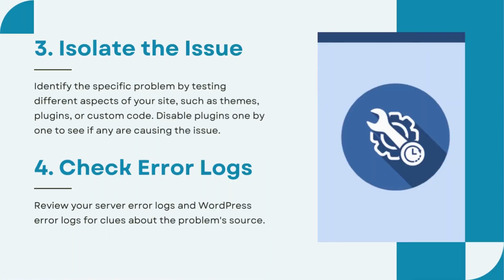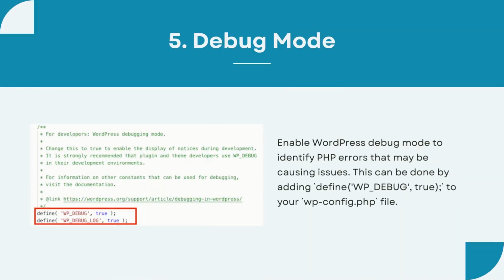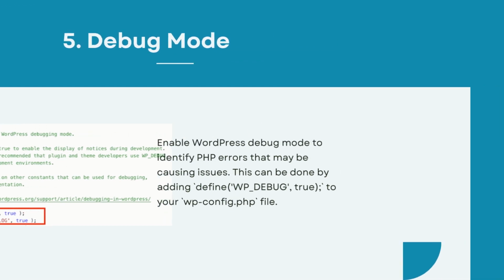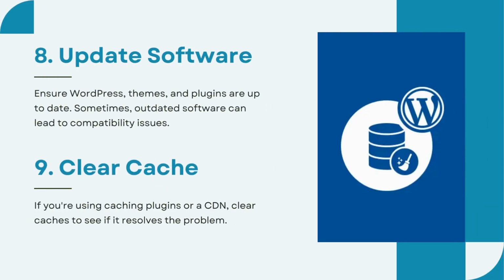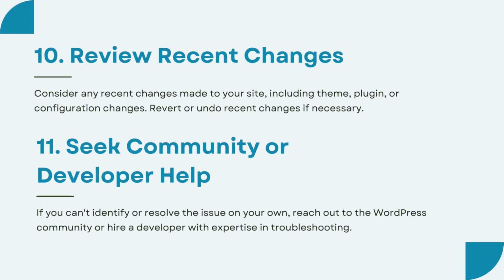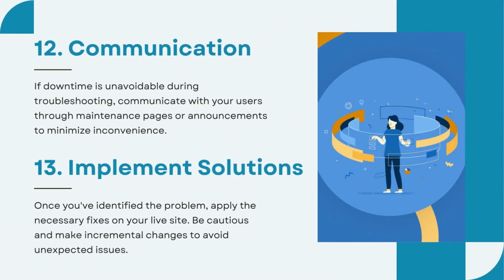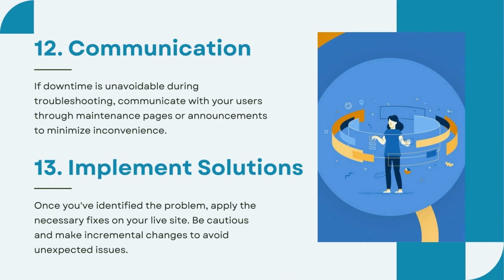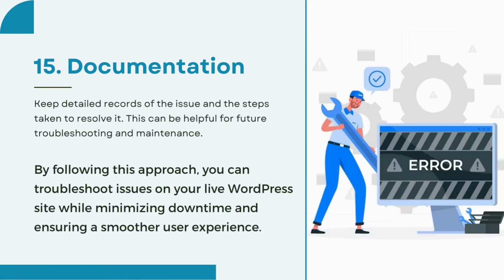Minimizing Downtime: Troubleshooting Live WordPress Sites | VMG Software Solutions Blog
Is downtime causing you headaches with your live WordPress site? Worry no more! In this video, we're diving deep into troubleshooting techniques to minimize downtime and keep your WordPress site running smoothly.

Join us as we share expert insights from VMG Software Solutions, your trusted source for all things WordPress. Whether you're a developer or a website owner, these tips will help you troubleshoot issues effectively without causing disruptions.

Here's what you'll discover:

1. Proven methods for minimizing website downtime
2. Effective troubleshooting strategies for live WordPress sites
3. How VMG Software Solutions ensures website reliability

Don't let downtime be a roadblock for your online presence. Watch the video now to keep your WordPress site up and running seamlessly!